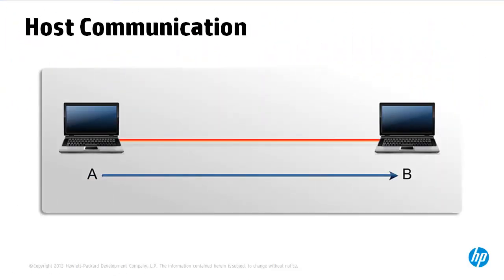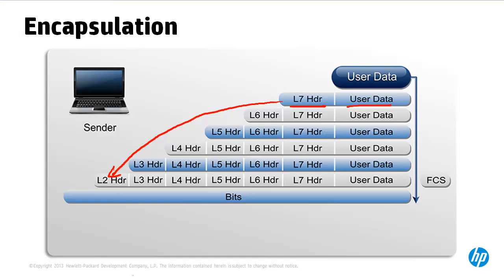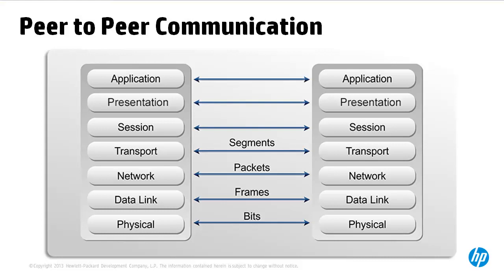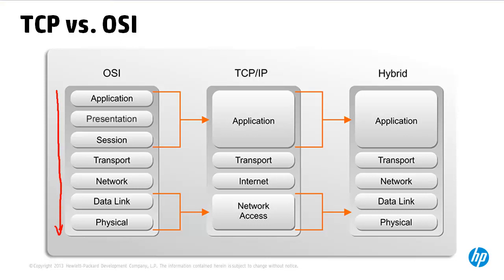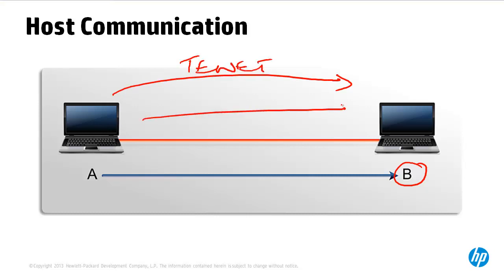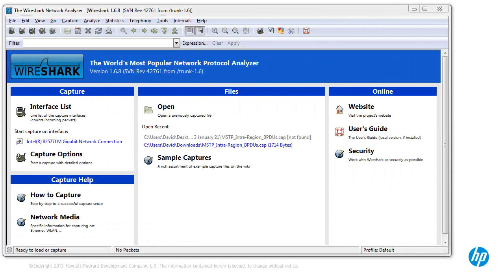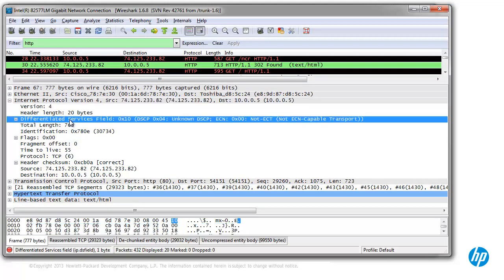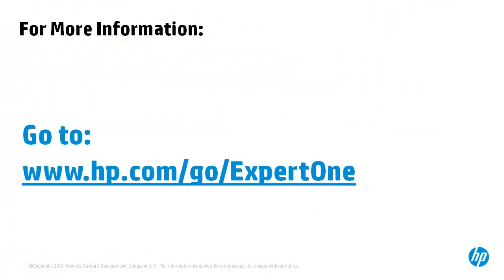OSI Model part 2